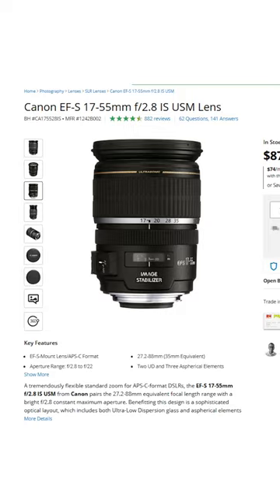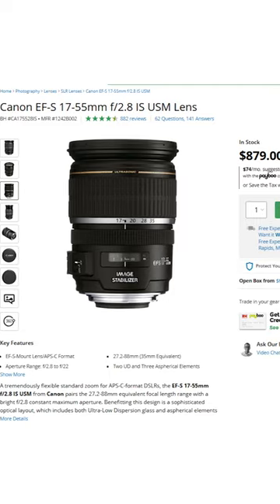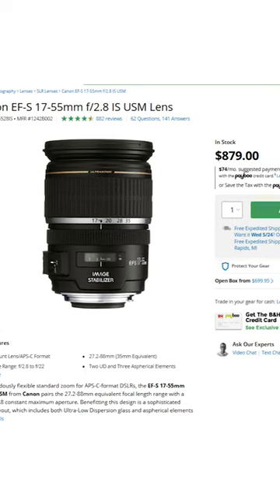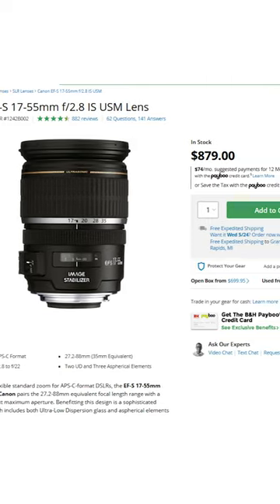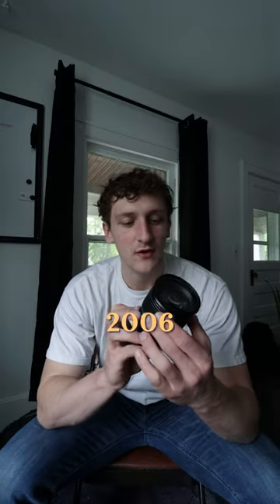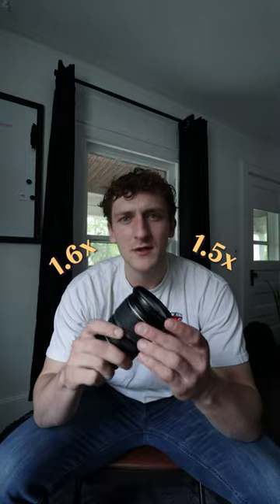Part 2 My Favorite Pieces of Gear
This lens allows us at Atlas to stay versatile with its photo and video capabilities. Not to mention it is a 17 - 55mm which is a 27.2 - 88mm full frame equivalent which gives us a great focal range without having to switch lenses.